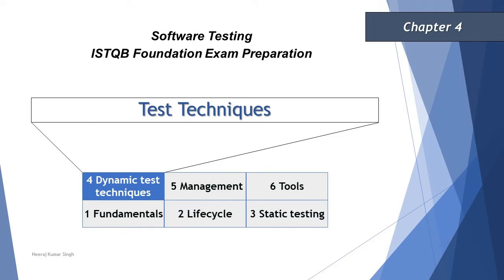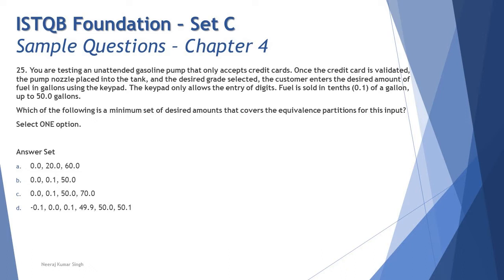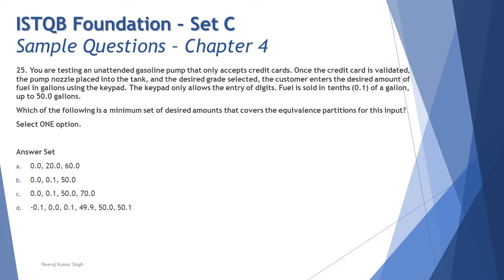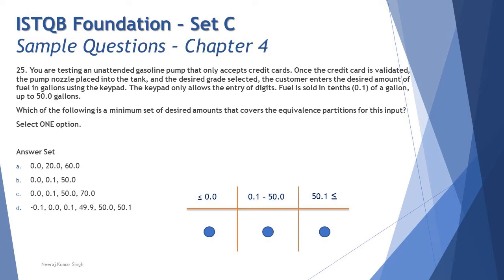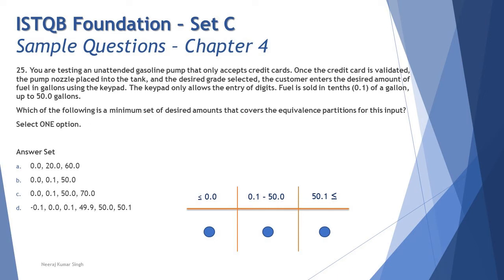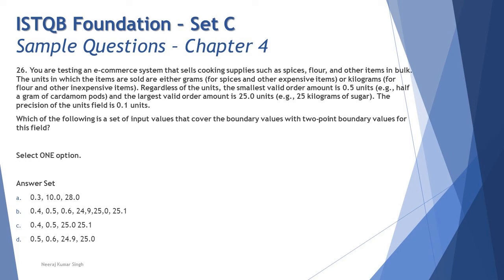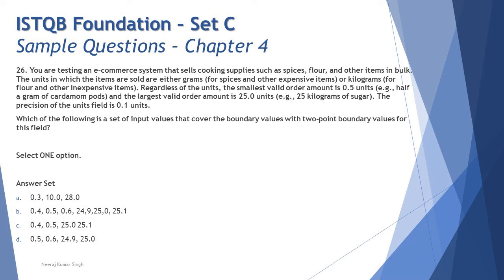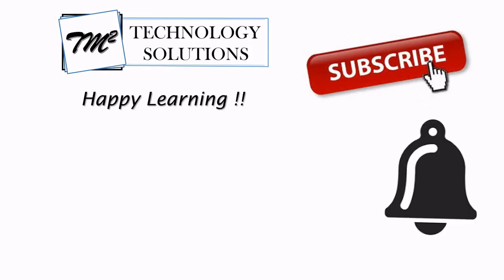ISTQB Foundation Sample Questions | SET C | Tutorial 40 | Chapter 4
Hello Friends,

Test Techniques,
Equivalence Partition Questions,
Boundary Value Analysis Questions